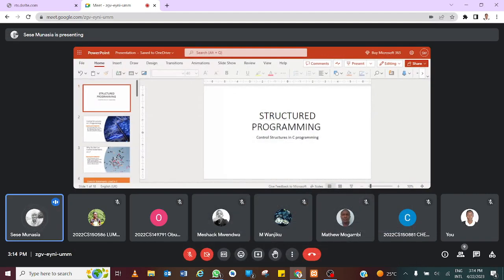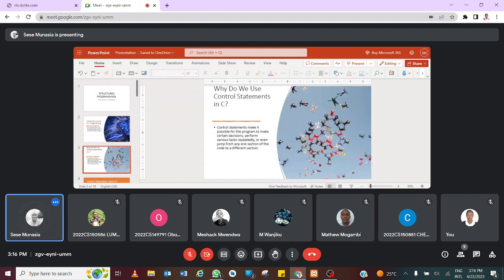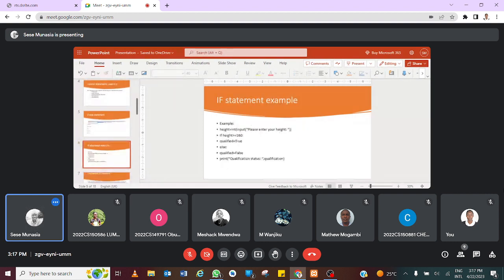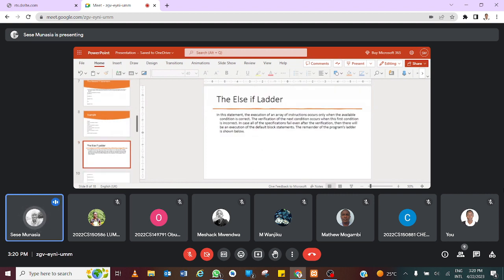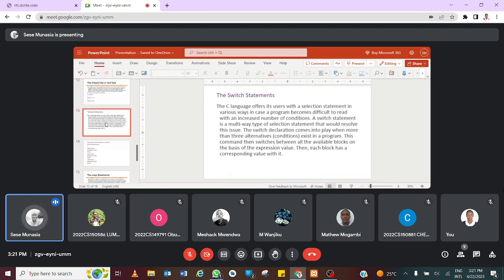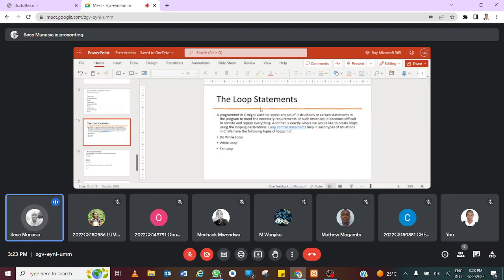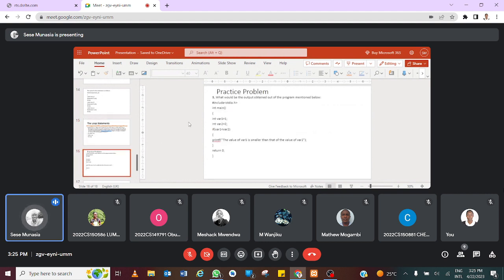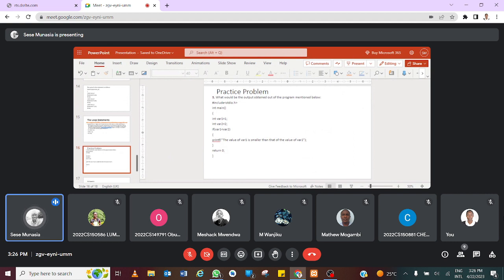CONTROL STRUCTURES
online lecture on control structures in c programming language